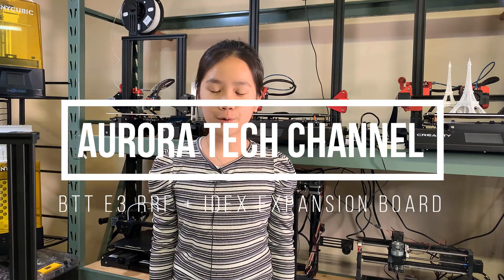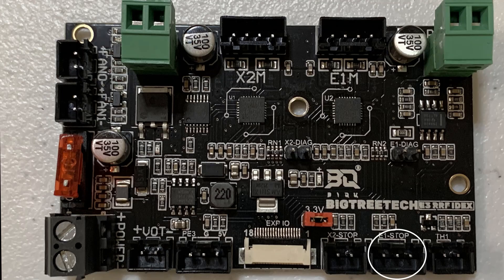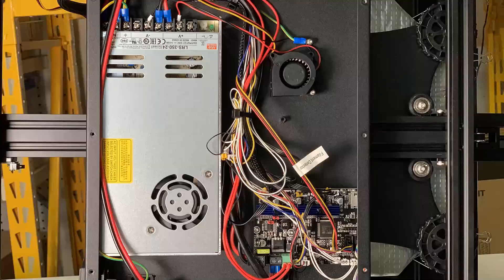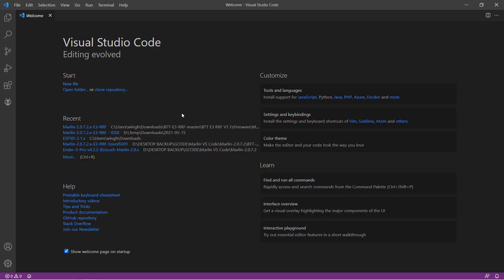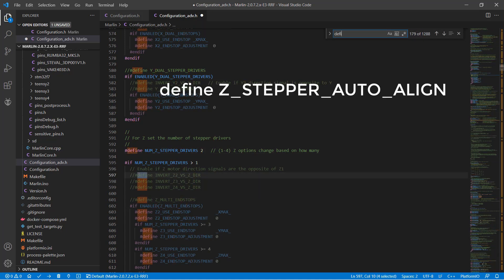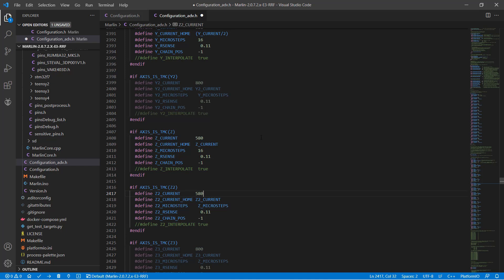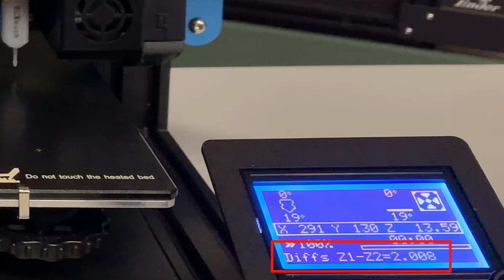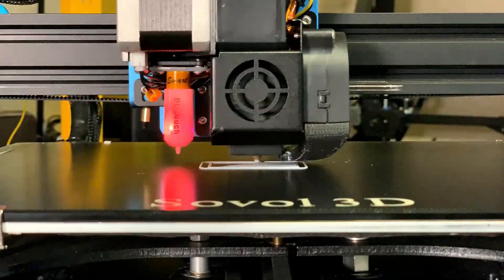Big Tree Tech E3 RRF IDEX expansion board Dual Z stepper driver Marlin G34 Auto Z-Align Sovol SV01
In this video, I will install the IDEX expansion board. This board has 2 TMC2209 stepper drivers. It is supposed to be used to control another extruder and an X-Axis stepper motor, so you can get two independent extruders.

After this $10 IDEX expansion board upgrade, the Sovol SV01 has an Auto Z-Align feature that many more expensive printers don't have. This could definitely improve the print quality and make it an even better printer.

JST Connectors:

JST Crimping Tool:

Ferrule + Crimping Tool: